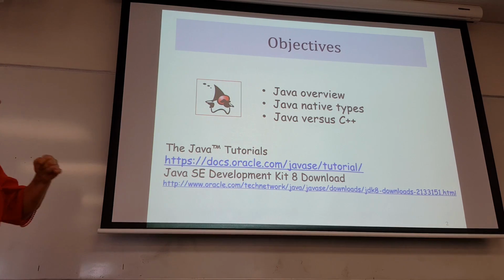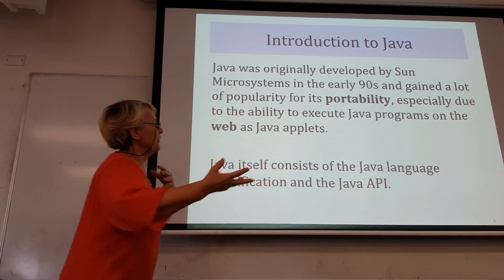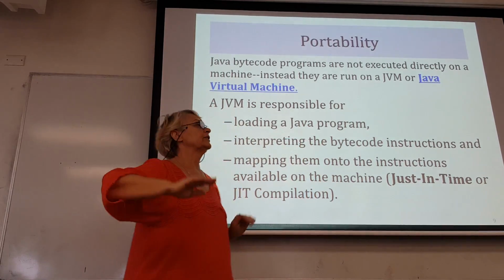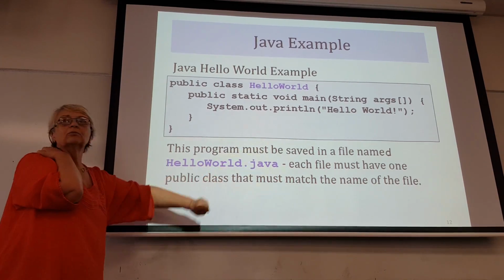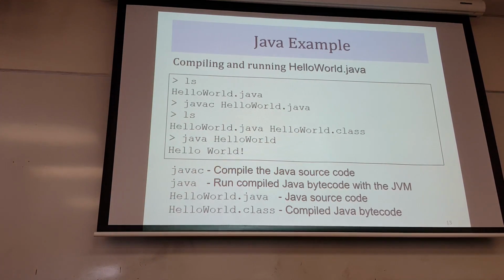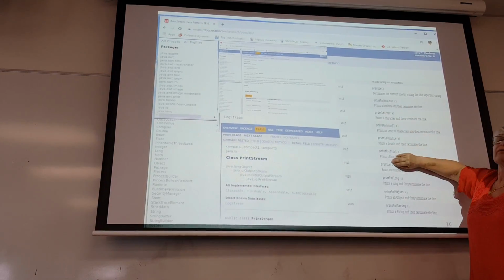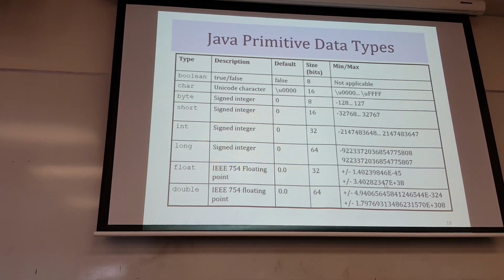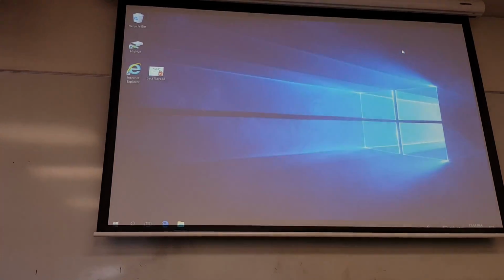Java week 10 [1] 20181002